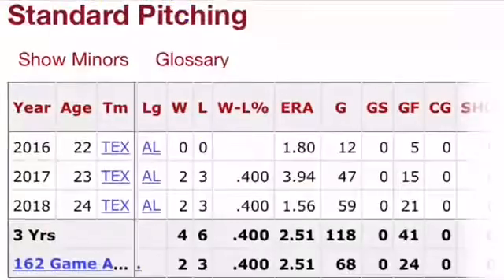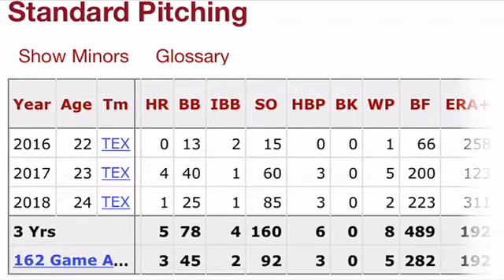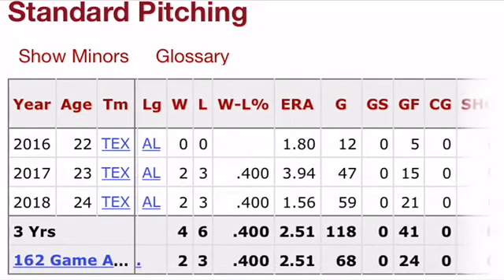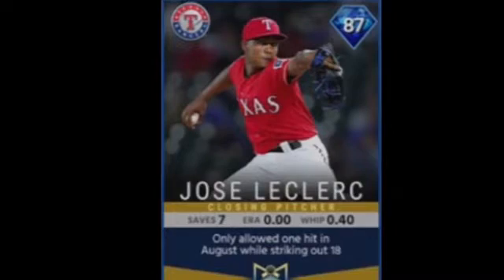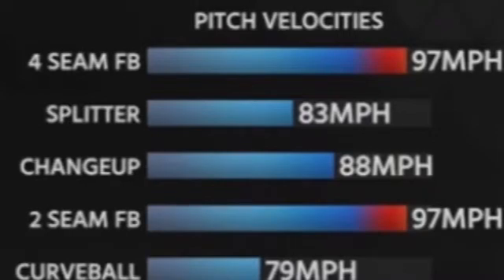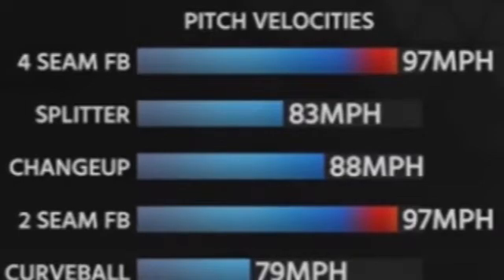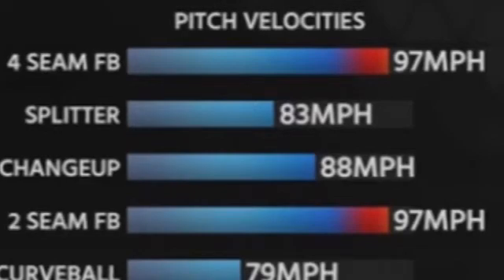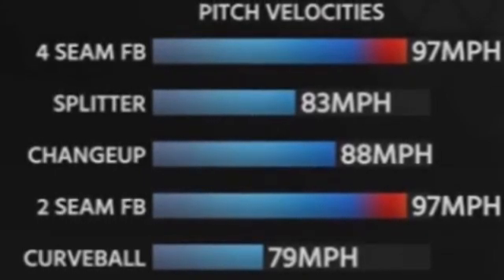The Most Underrated Closer in Baseball - Jose Leclerc